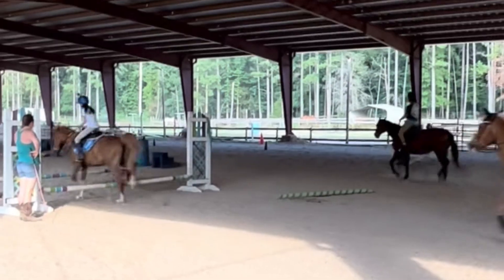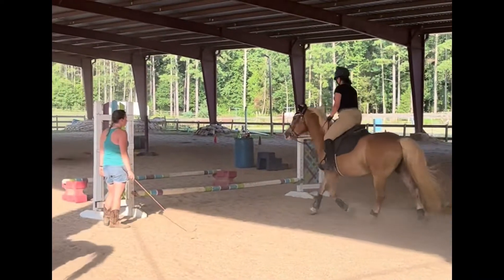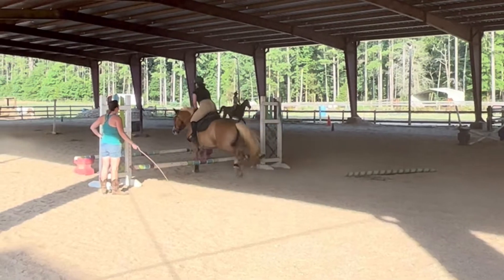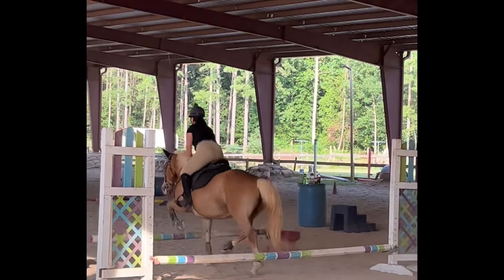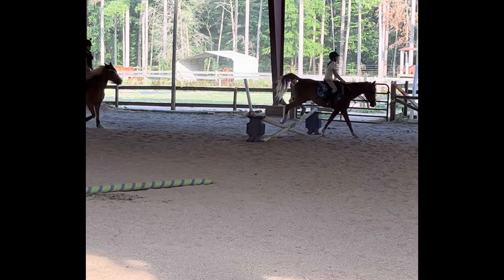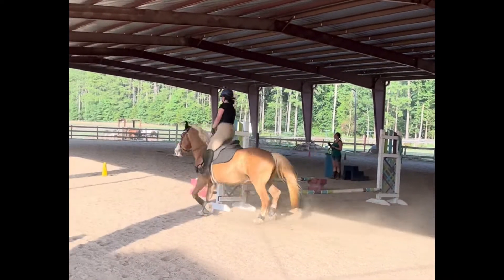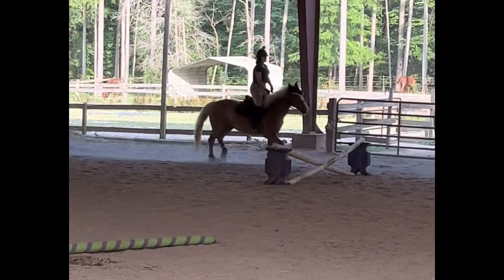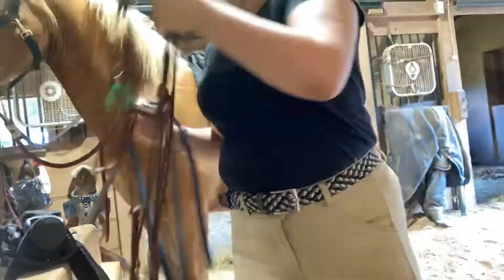Barn Vlog!! (Fails at the end)